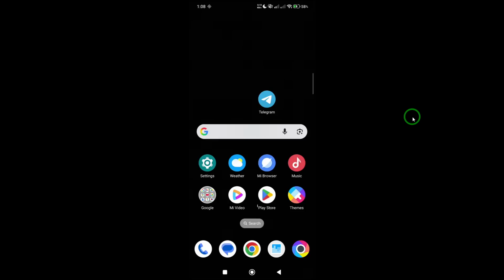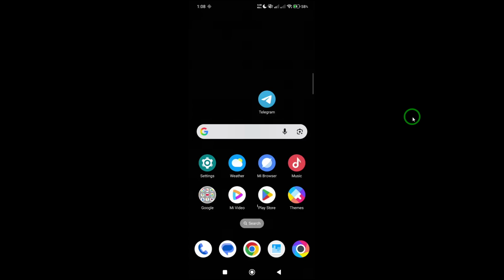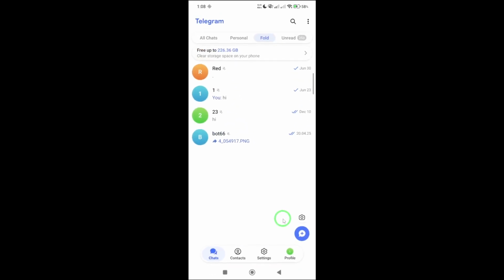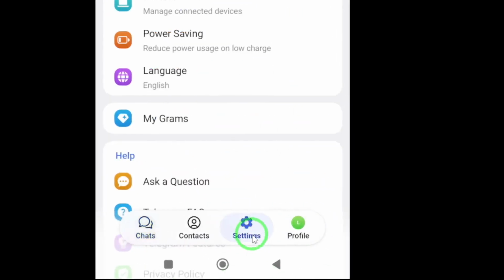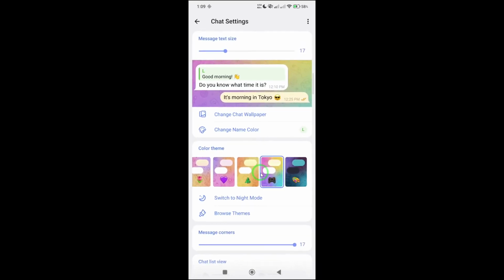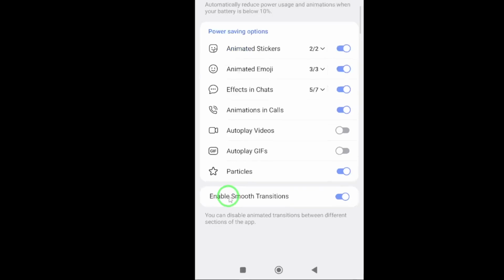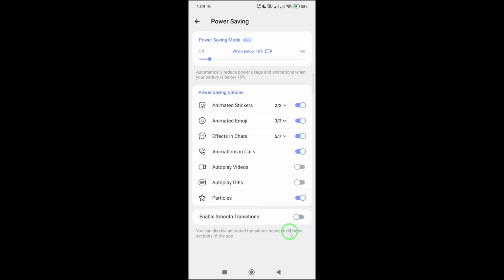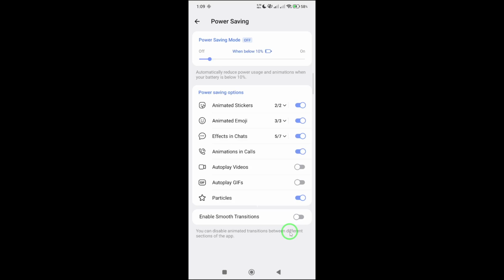‏‏‏‏‏‏‏‏‏‏How to Disable Smooth Transitions in Telegram (Updated)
Learn how to disable autoplay GIFs in Telegram (updated) to reduce distractions and save mobile data while chatting. This quick guide walks you through the exact steps to turn off GIF autoplay in your Telegram settings.

If you're looking to improve your messaging experience and control media playback, follow these simple steps:

1. Open the Telegram app

2. Tap the ☰ Menu

3. Tap Settings

4. Tap Chat settings

5. Scroll down & tap on Animations

6. Toggle off Autoplay GIFs-
Timeline:
00:00 Start
00:12 How to do it
01:05 End